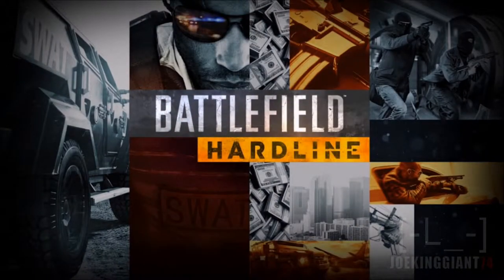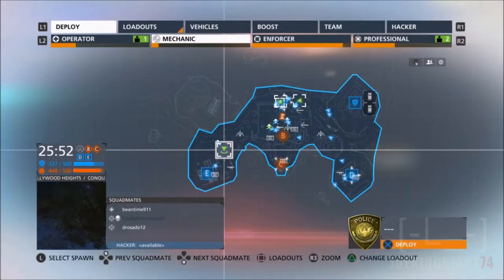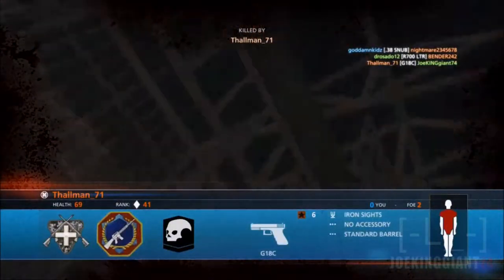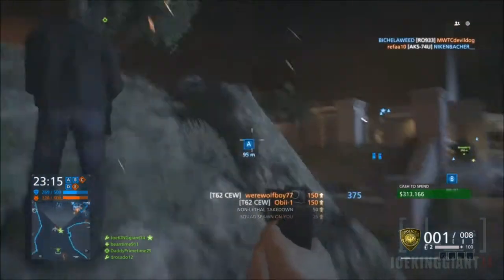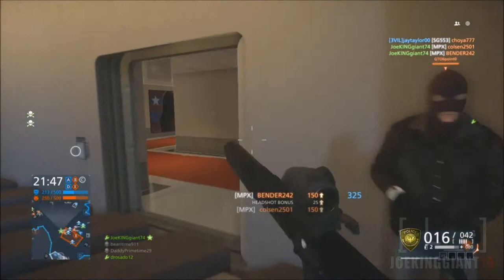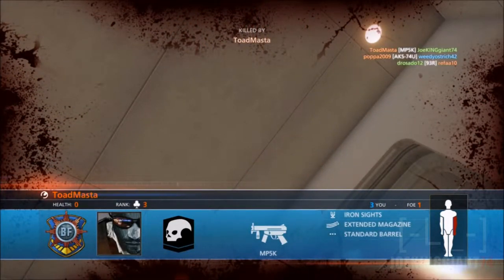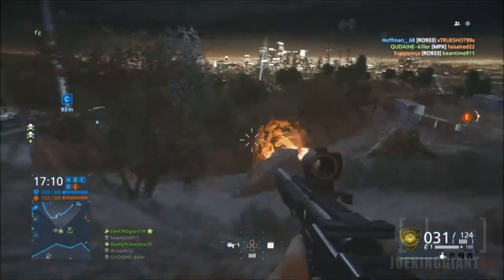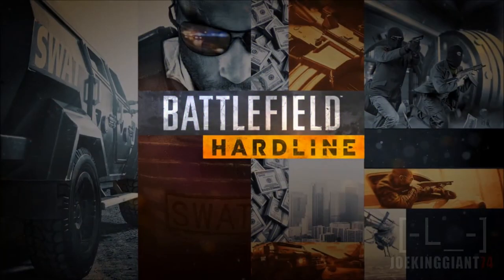Battlefield Hardline Online 50-16 Conquest Mode on Hollywood Heights Stealth Gameplay